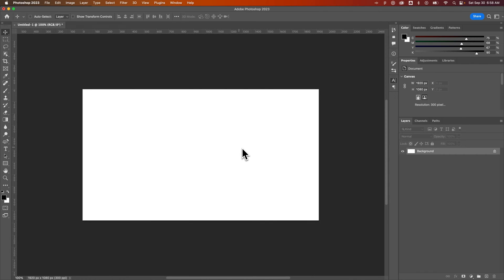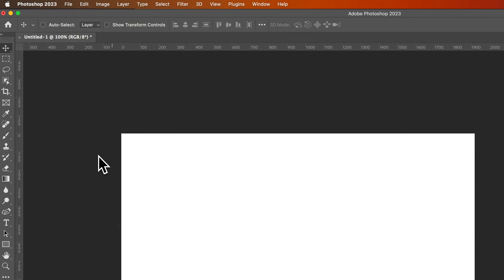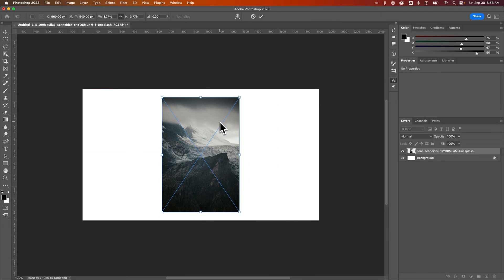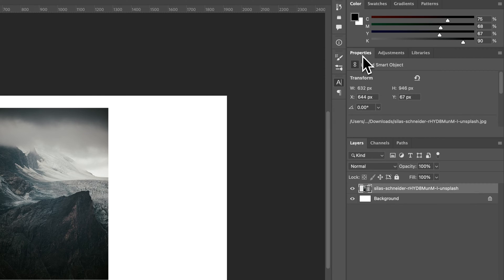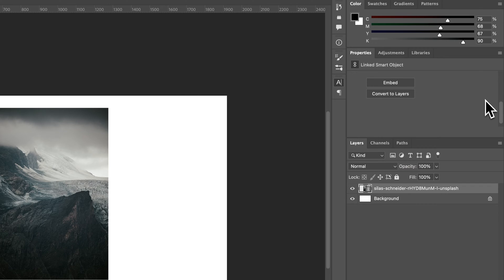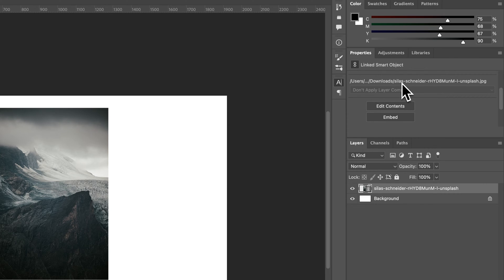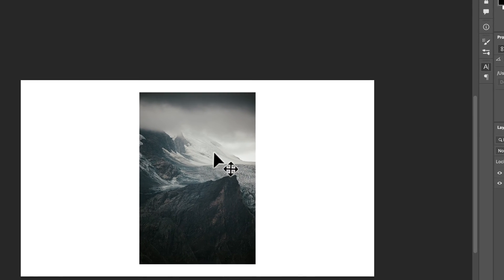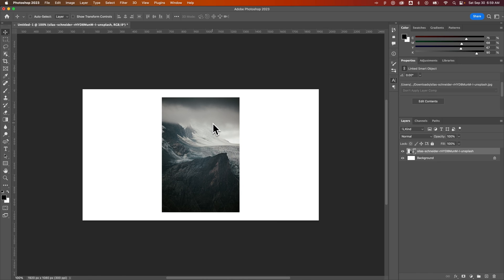How to Link Images in Photoshop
In this Photoshop tutorial, learn how to link images in Photoshop. You can link a photo in Photoshop by selecting "Place Linked" from the File dropdown.